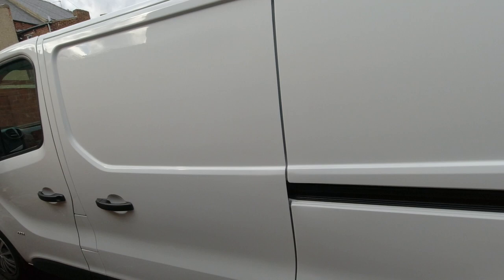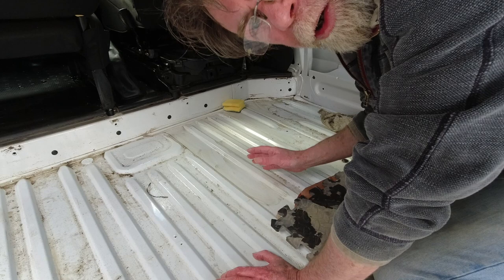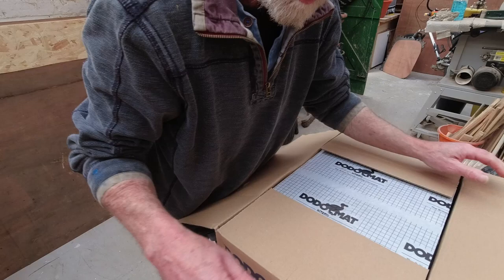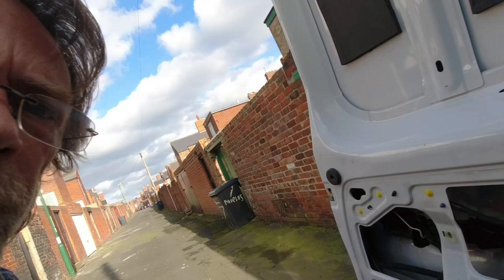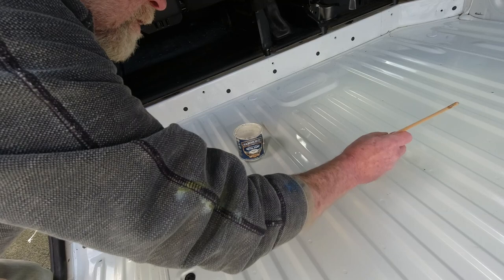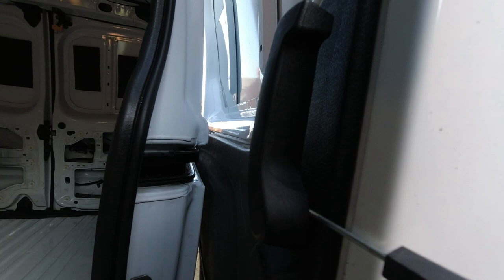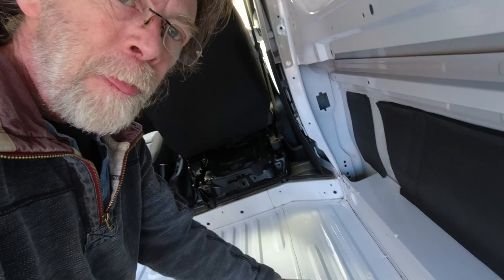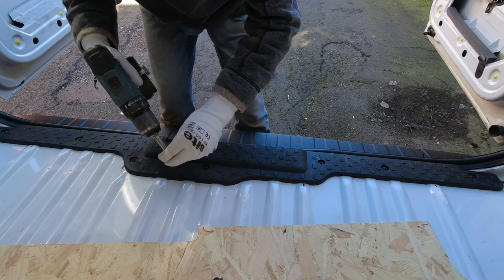Vauxhall Vivaro Campervan Conversion - Pt 1 - Clean up and Sub Floor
This is my Vauxhall Vivaro Campervan Conversion series. Every step of the build will be detailed in this camper conversion. This is my second self build van conversion and this time its a LWB Vivaro. I find the whole van life thig very appealing and in this build I want to share as much of the van conversion process as I can. Hope you enjoy the videos series.